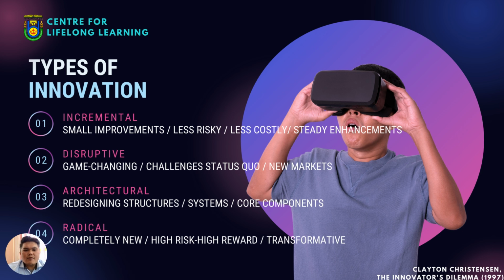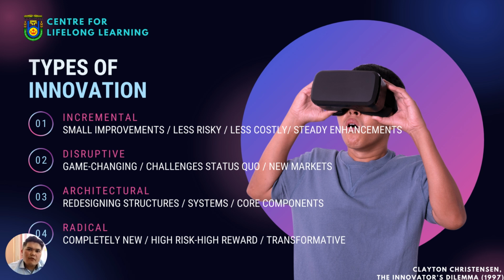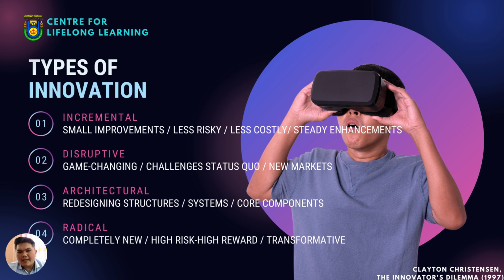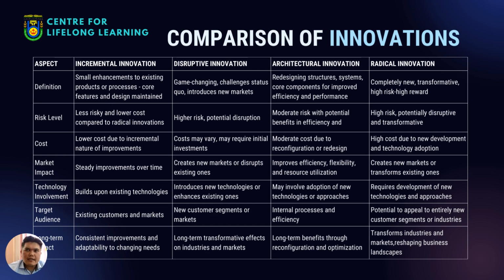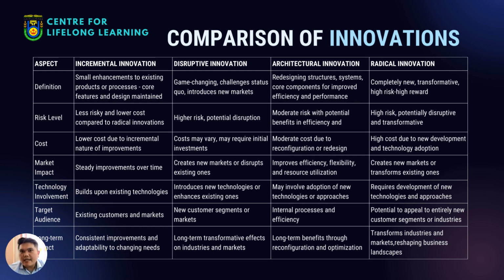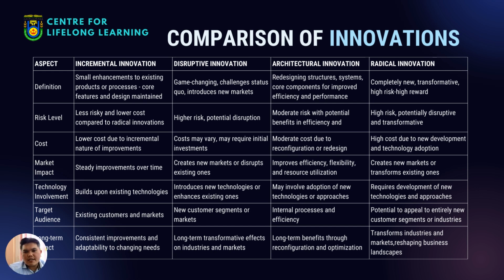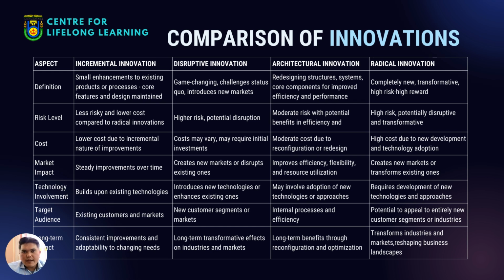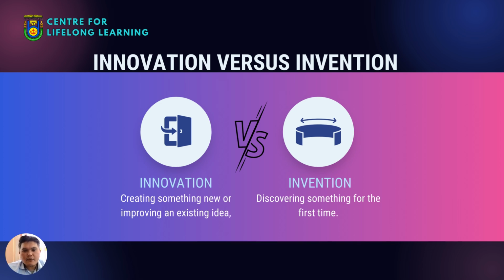Introduction to Innovation Management : Defining Innovation